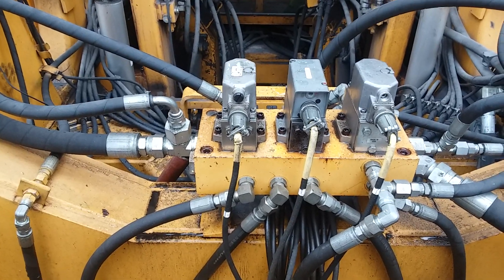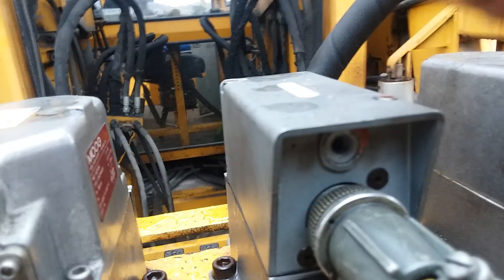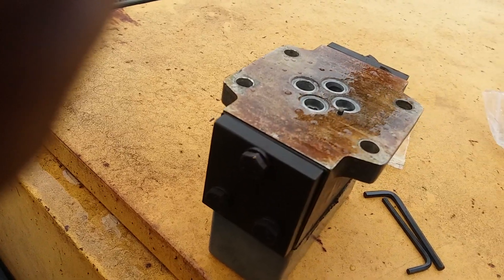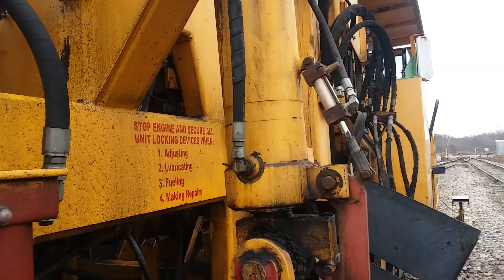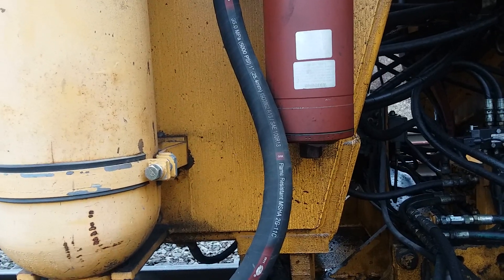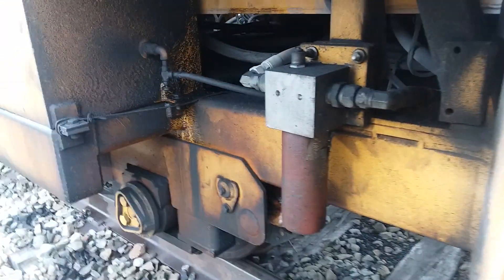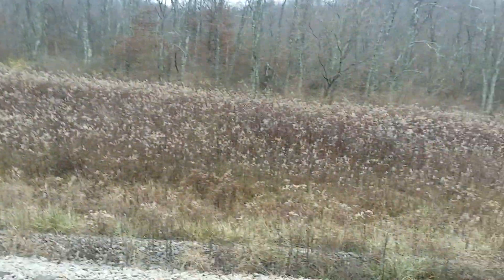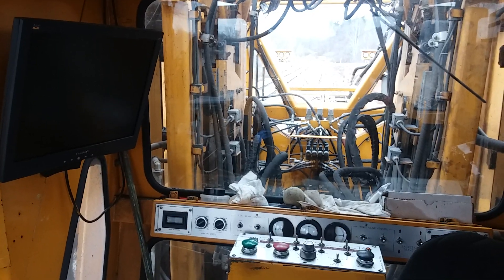Jackson 6700 Tamper: How to Calibrate a Jacking Servo Valve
Notes: Do Not use this method to calibrate the lining servo valve! also, if we had changed the right jacking servo, then we would have calibrated the right bias pot, use left bias for left servo, right bias for right servo, you only need to calibrate the bias pot for the particular servo you change.